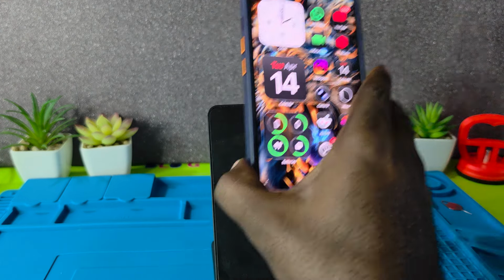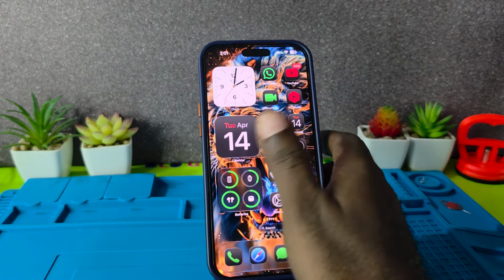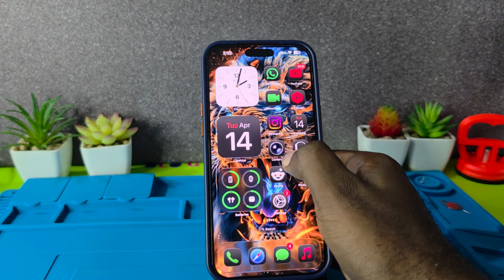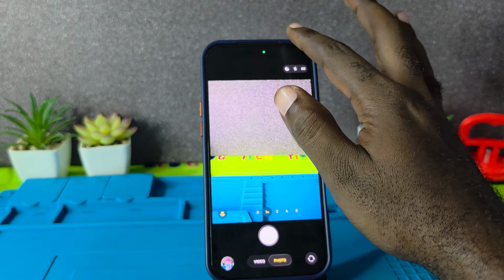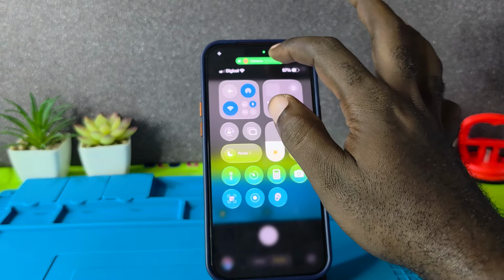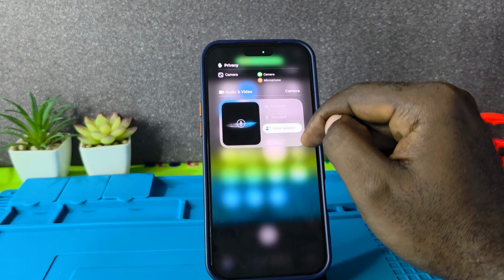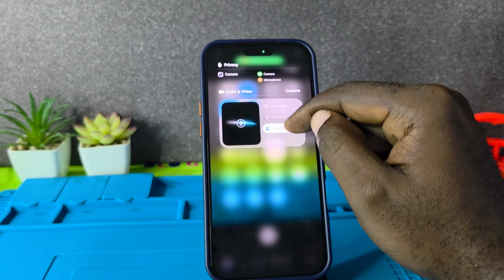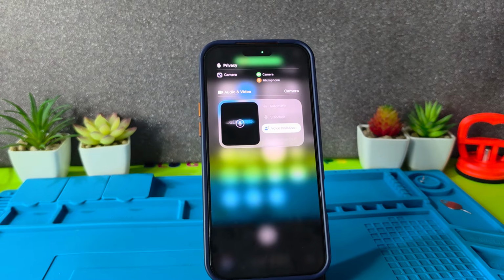iPhone 17 Pro Max Voice isolation {Reduce background noise}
This guide will show you How to use the iPhone 17 Pro Max Voice isolation feature. This feature is great for reducing background noise when recording videos and in other cases.